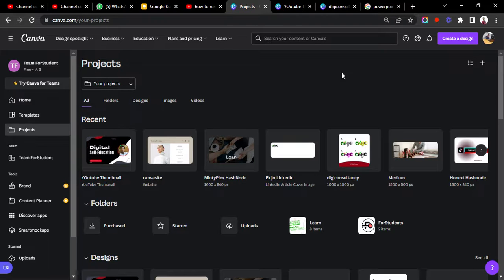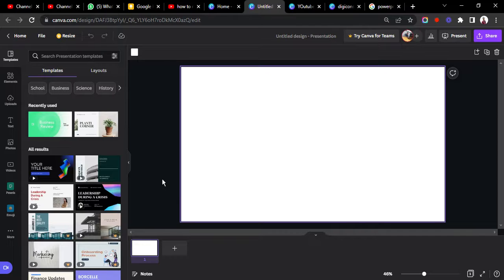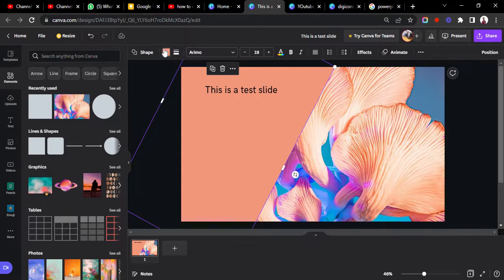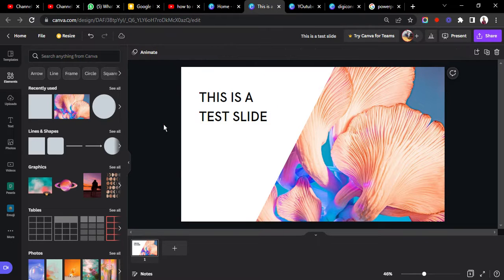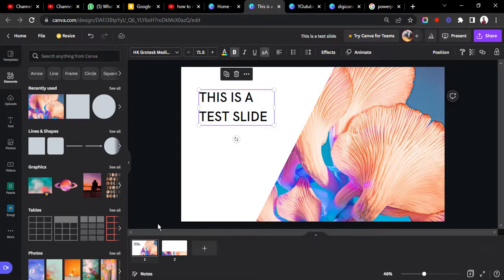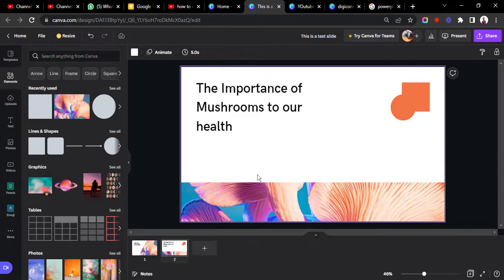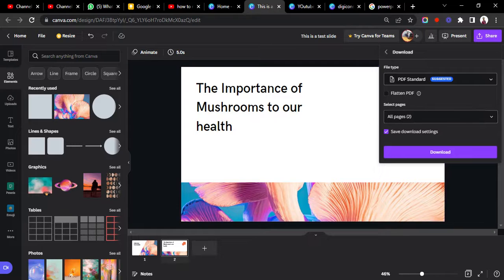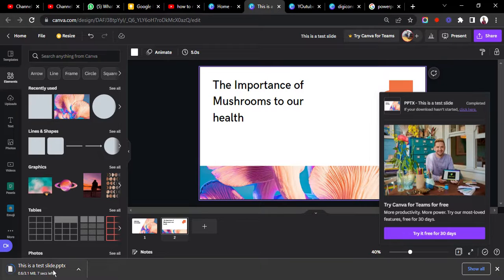Canva Beyond Design - How to make Powerpoint slides using Canva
In this video, I'll show you how to make presentation slides with Canva and export it as a pptx file.